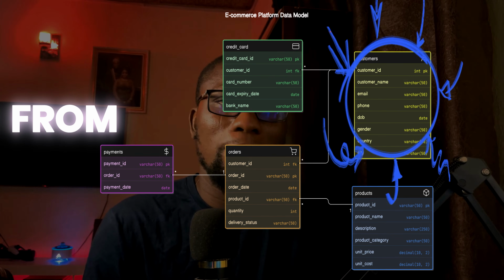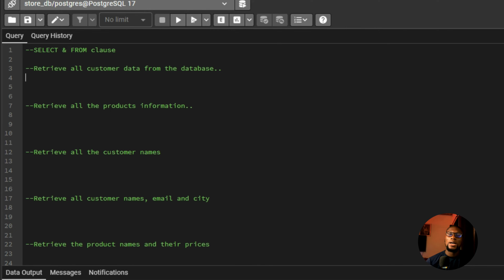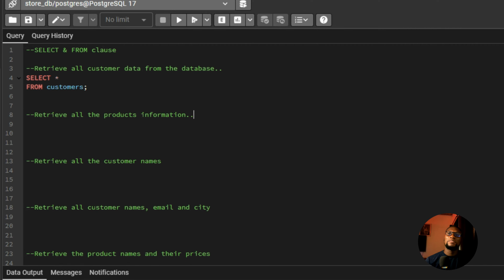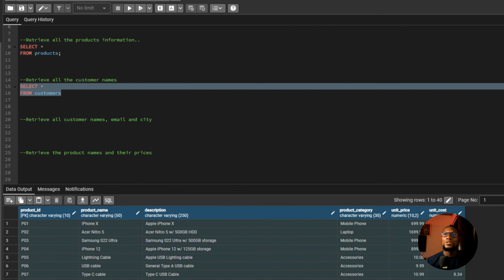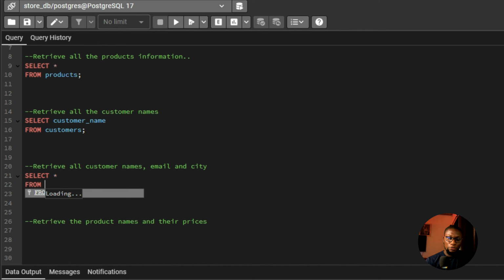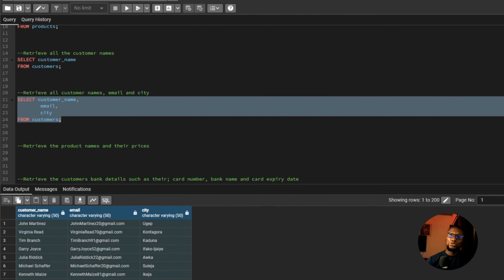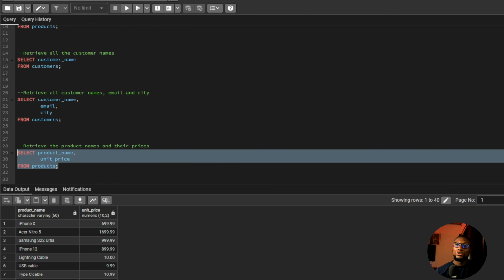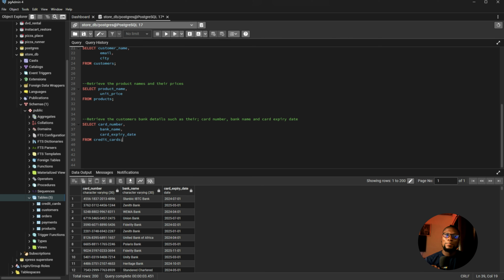SQL Made Simple #1: SELECT and FROM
SQL Made Simple #1: SELECT and FROM | Beginner’s Guide to SQL Queries

🚀 Welcome back to SQL Made Simple! In this video, we’re diving into the fundamentals of SQL: the SELECT and FROM clauses. These two commands are the building blocks of every SQL query. Whether you’re new to SQL or brushing up your skills, this step-by-step guide will help you master the basics.

🎯 What you’ll learn:
✔️ How to use the SELECT clause to retrieve data.
✔️ How the FROM clause specifies the source table.
✔️ Writing simple yet powerful queries with real-world examples.
✔️ Best practices for writing clean and efficient SQL code.

Understanding SELECT and FROM is crucial for working with databases. By the end of this video, you’ll be confident in creating your own queries to extract meaningful insights from your data.

✨ Perfect for:
🔹 SQL beginners looking to build a strong foundation.
🔹 Aspiring data analysts and developers.
🔹 Anyone ready to unlock the power of databases.

🧑‍💻Practice Questions/Exercise:
- Q1 Retrieve all order information.
- Q2 Retrieve customers name, city, gender and date of birth.
- Q3 Retrieve product names, cost and category.

👉 Timestamps:
0:00 Introduction
0:57 SELECT clause Overview
1:42 FROM clause Overview
2:33 Basic SQL and Database Overview
3:15 SELECT all columns (Exercise 1)
5:48 SELECT all columns (Exercise 2)
7:30 SELECT single column (Exercise 3)
9:40 SELECT two or more columns (Exercise 4)
12:16 SELECT two or more columns  (Exercise 5)
14:35 SELECT two or more columns (Exercise 6)
16:50 Exercise For YOU

📊 Tutorials: Step-by-step guides to help you conquer tools like Power BI, Excel, SQL, and more.
💡 Tips & Tricks: Unlock advanced features and shortcuts to boost your productivity.
🎯 Interview Prep: Ace your data job interviews with expert tips and practice questions.
🌐 Industry Trends: Stay updated with the latest trends and innovations in the data world.